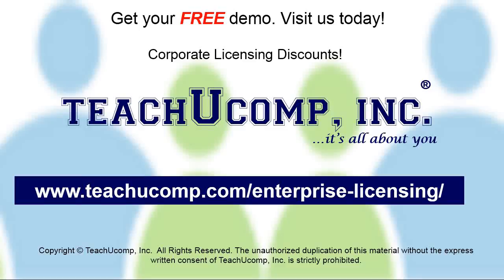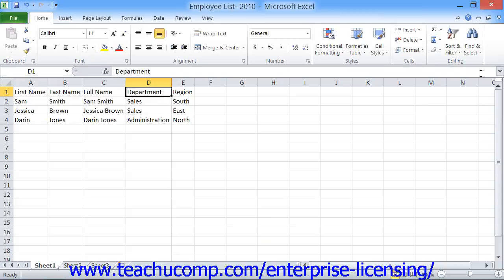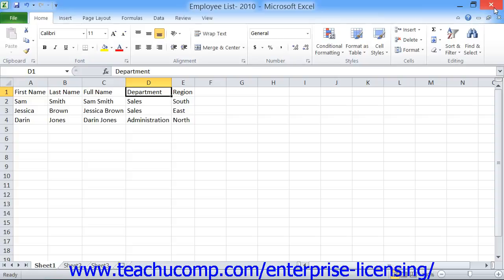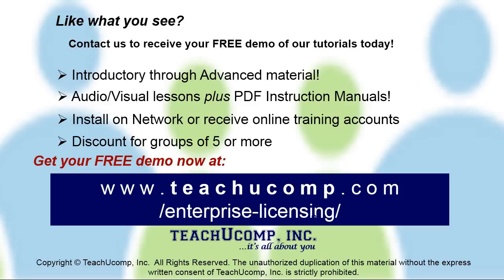Microsoft Office Excel Tutorial 2013 Workbooks 2.8 Employee Group Training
A clip from Mastering Microsoft Excel Made Easy: close workbooks. Get a FREE demo of our training for groups of 5 or more